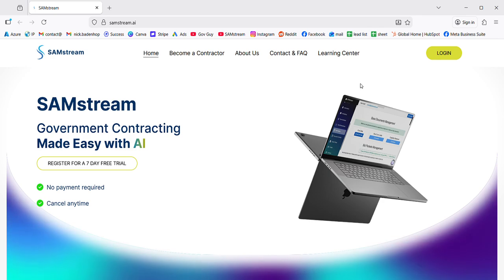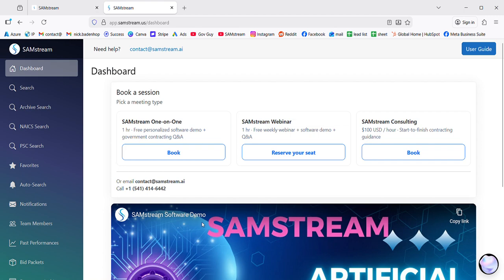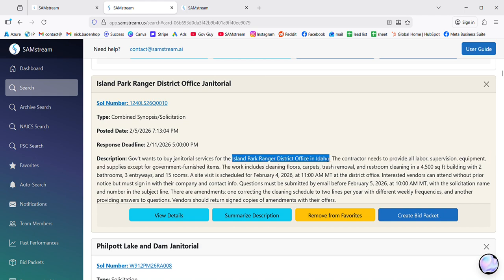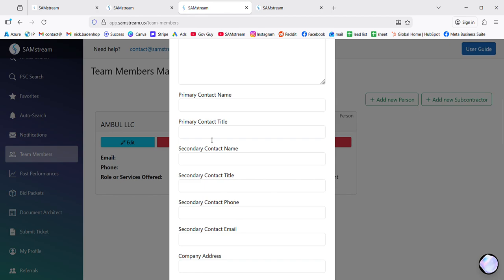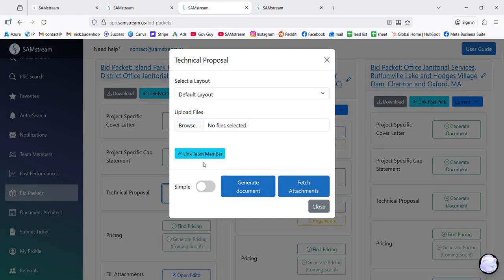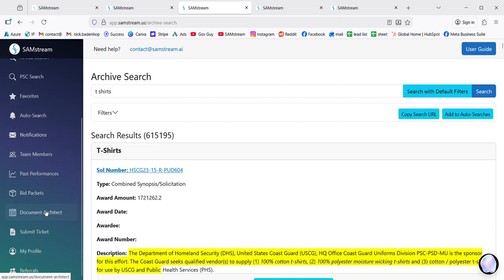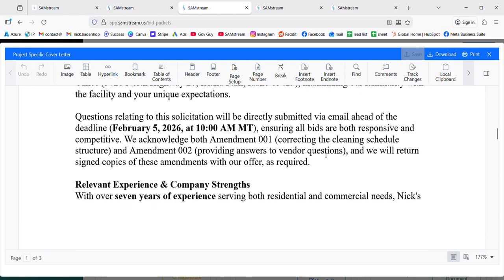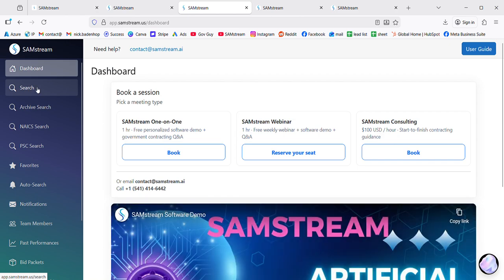SAMstream Demo February 2026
Welcome to the SAMstream demo — the AI-powered government contracting platform that helps you find opportunities, create compliant documents, and win federal contracts faster.

SAMstream uses advanced AI to streamline the entire gov contracting workflow, from opportunity discovery to automated document creation and compliance analysis. Instead of juggling portals, templates, and spreadsheets, SAMstream turns complex government data into clear, actionable outputs.

In this demo, you’ll see how SAMstream helps you:

Discover relevant federal opportunities in real time.

Analyze solicitations with AI-driven insight.s

Generate compliant proposal and contract documen.ts

Identify requirements, risks, and contract fit fas.ter

Reduce manual research and repetitive wri.ting

Make smarter bid decisions with confidence.dence

Whether you’re a small business, prime, or subcontractor, SAMstream is built to save time, reduce errors, and give you a competitive edge in federal contracting.